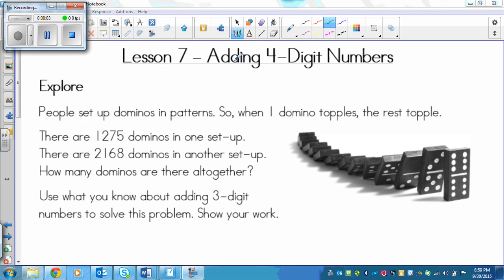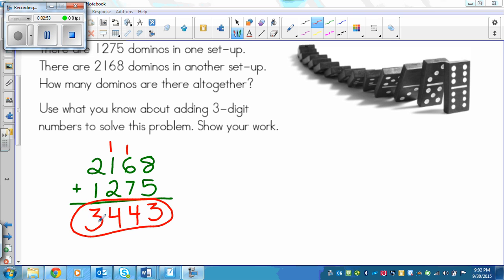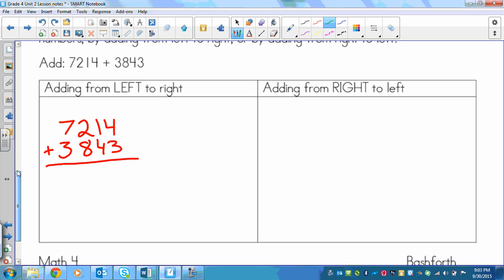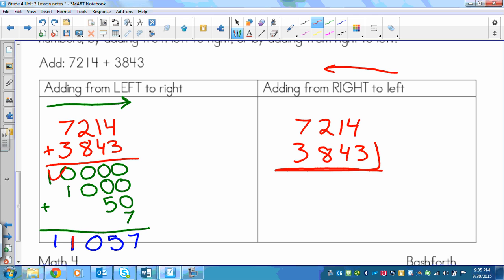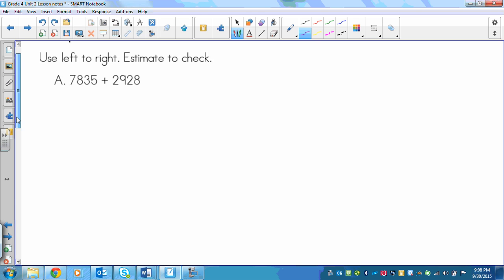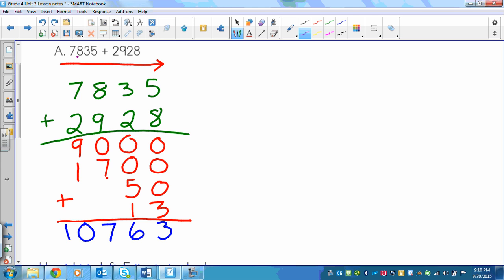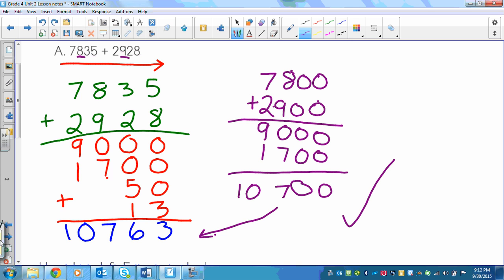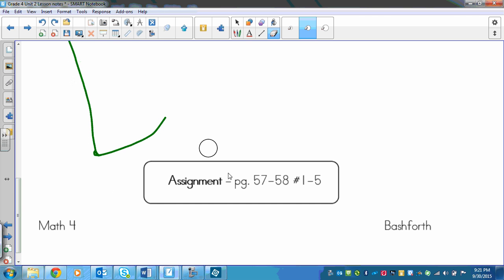Grade 4 - Lesson 2.7 - Adding 4 Digit Numbers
Math Makes Sense lesson 2.7